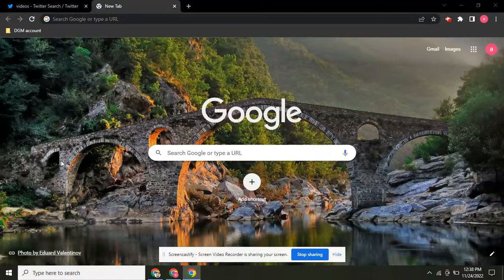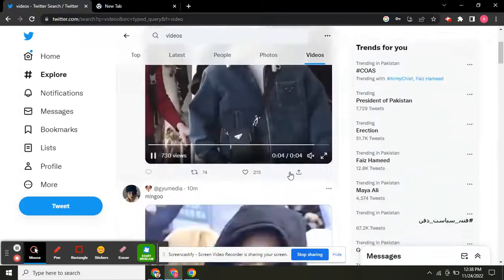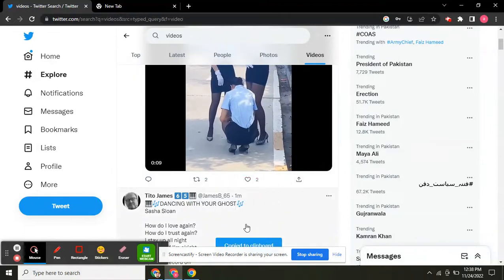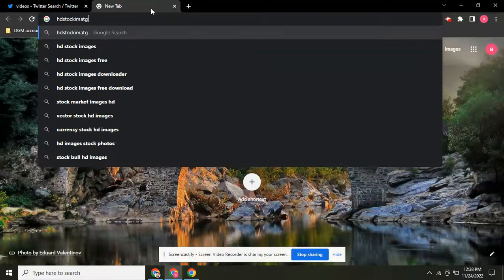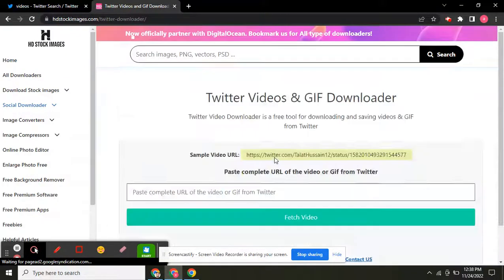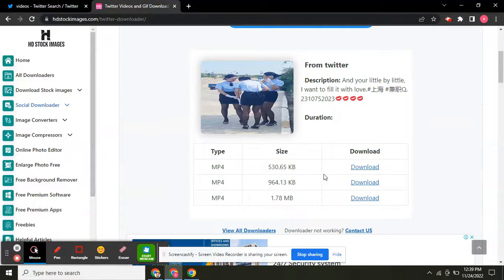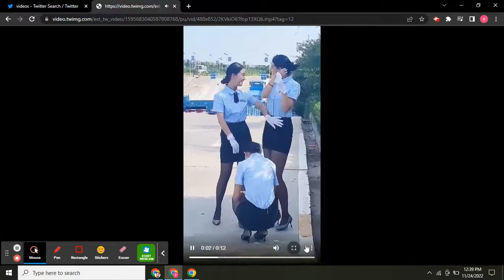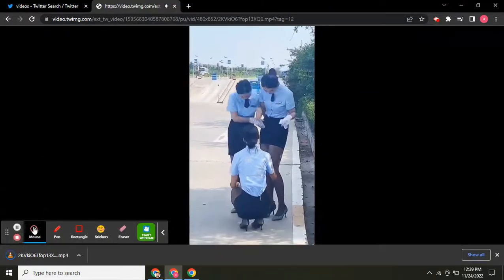Download Twitter Videos for free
Benefits of using Twitter Video Downloader (Twitter Downloader)
Twitter Video Downloader is a free online tool developed for downloading and saving Twitter videos from Twitter Page, Twitter Group, a User profile for free. Twitter Video Downloader is a very simple and easy to use. Here are some top benefits of using Twitter Video Downloader.

Twitter Video Downloader is a free online tool for downloading and saving HD videos from Twitter. We don’t charge even a single penny for downloading Twitter videos. It is an open-source online tool and everyone from any country can use this tool.

Twitter Video Downloader is an easy tool for downloading and saving videos from Twitter and does not contain any complexity. Just paste the URL from Twitter and download or save video in HD(High Quality) quality.